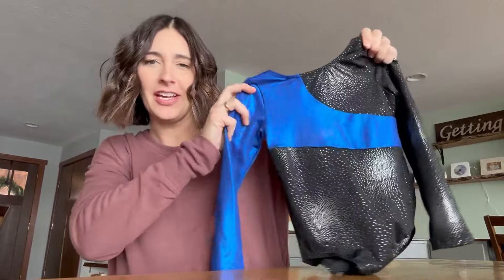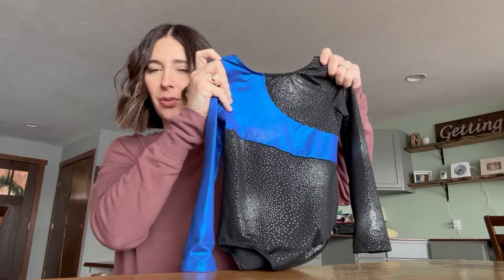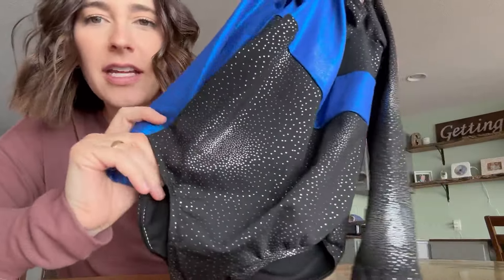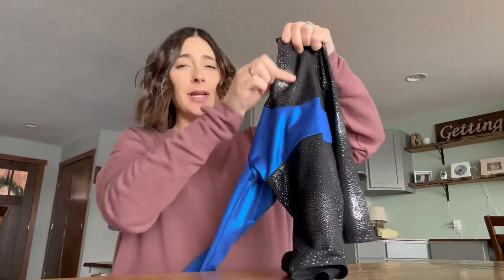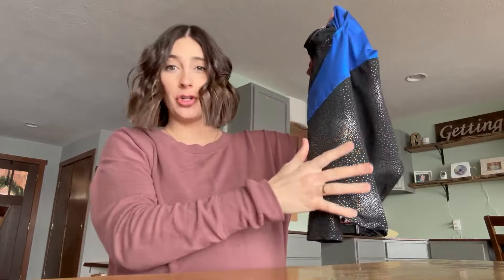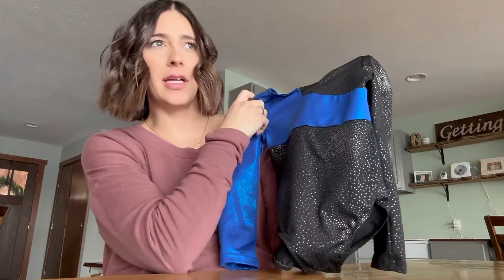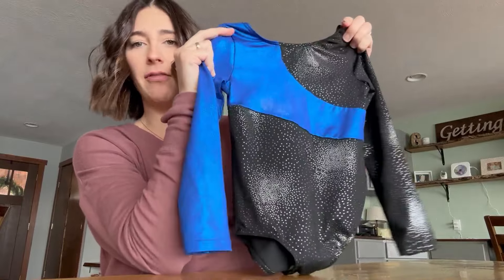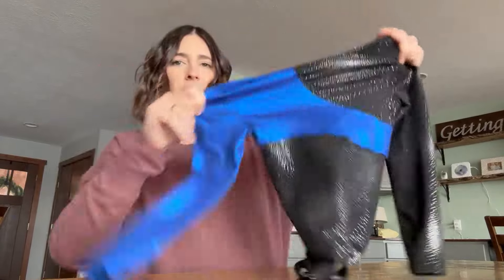DAXIANG Gymnastics Leotards for Girls, Long Sleeve Leotard for Girls Gymnastics Outfit Black Shorts